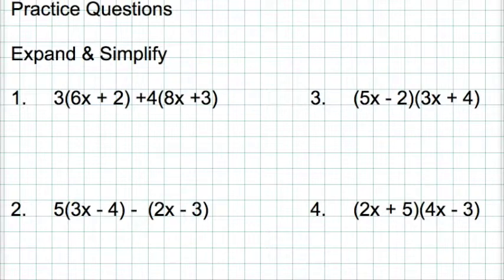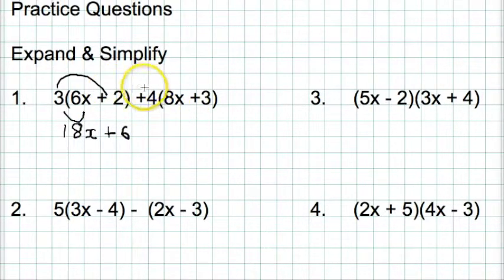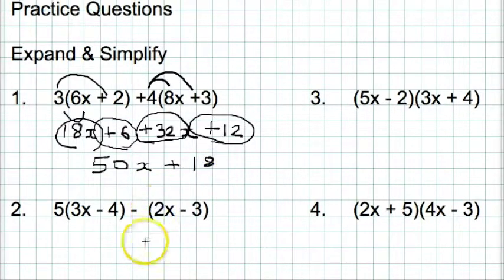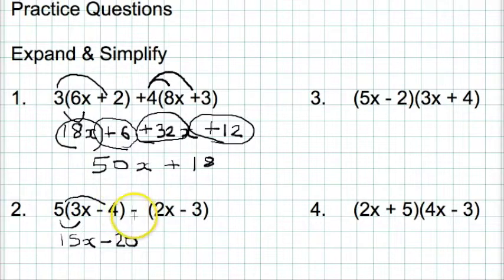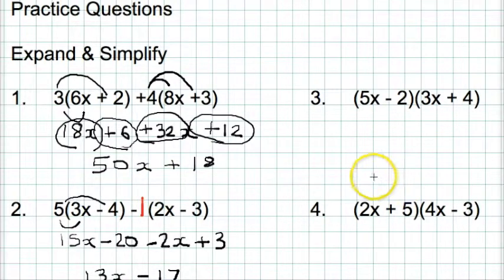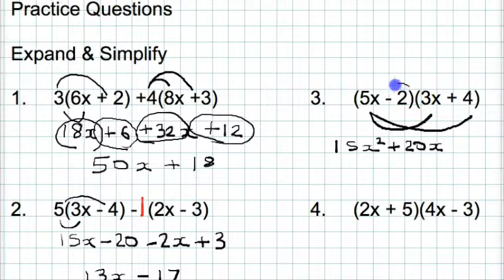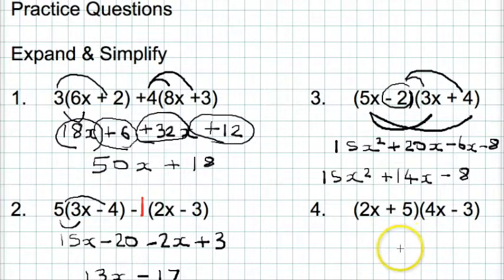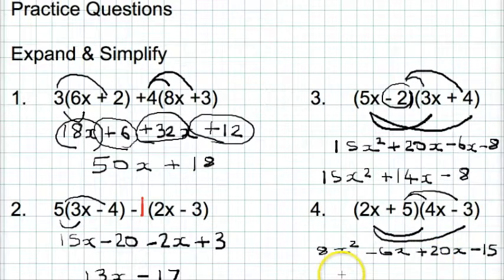7b GCSE Algebra (F/H) To be able to Expand & Simplify Brackets: Practice Questions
GCSE Algebra (F/H) To be able to Expand & Simplify Brackets: Practice Questions